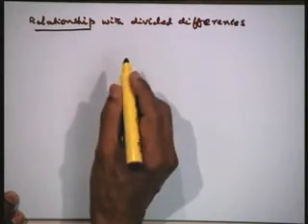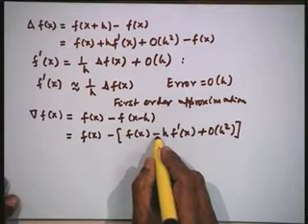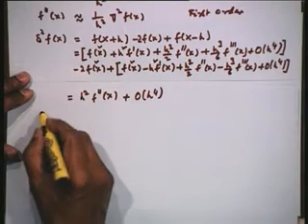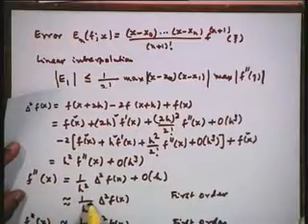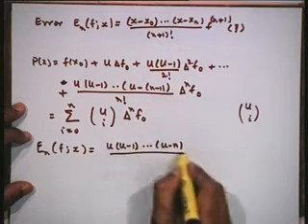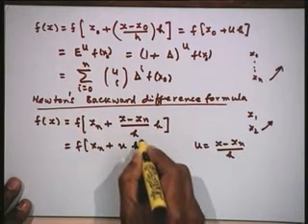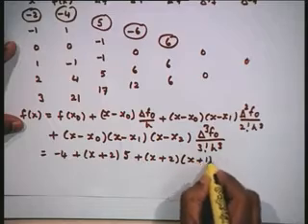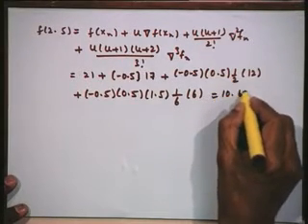Lec-29 Interpolation and Approximation-Part-5